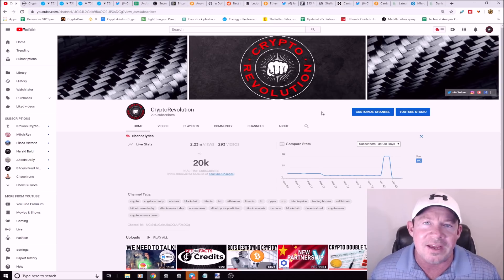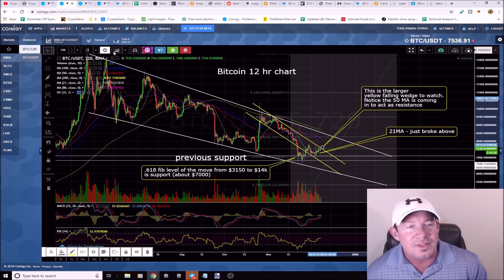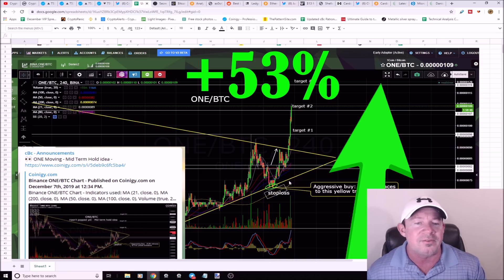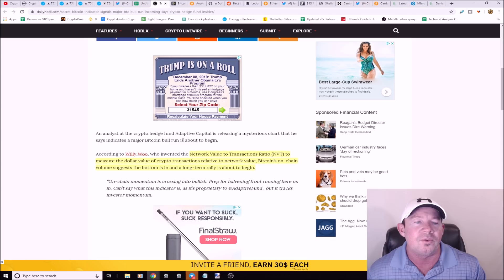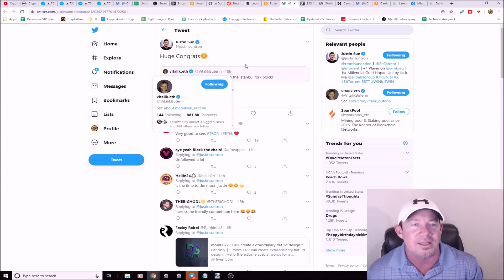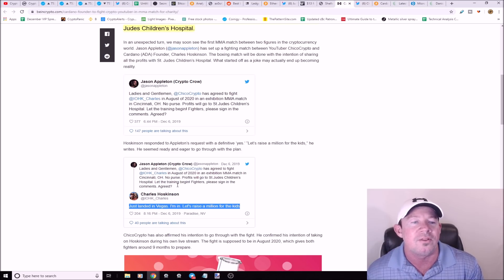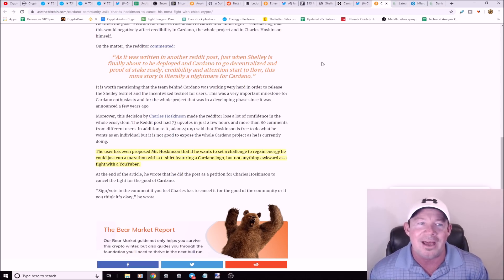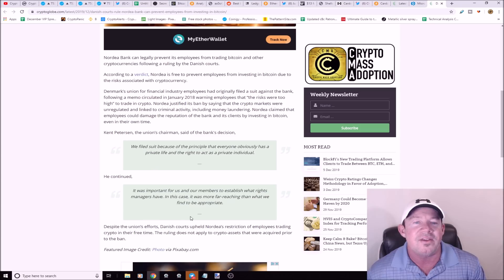SECRET INDICATOR SHOWS BULL RUN COMING!? - HOSKINSON / CHICO CRYPTO MMA FIGHT! - SMALL CAP ALTS POP!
🔸🚀 Crypto Payments Accepted!  6 month minimum 🔸🚀

Secret Bitcoin Indicator Shows Bull Run Coming!
Small cap altcoin pop!
Bank bans employees from buying Bitcoin
ETH hard fork complete
Hoskinson / Chico Crypto MMA Fight!

Swap Coins Fast & Easy right from your Wallet w/ CoinSwitch Pro